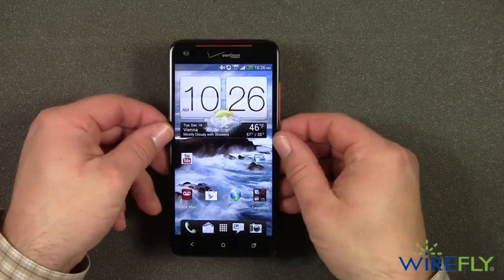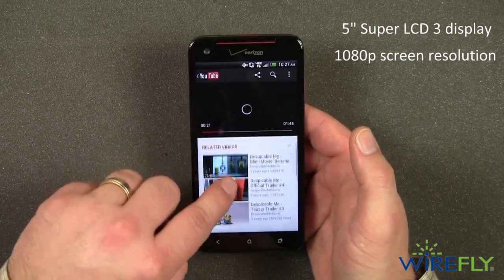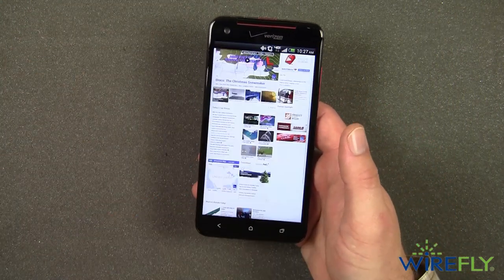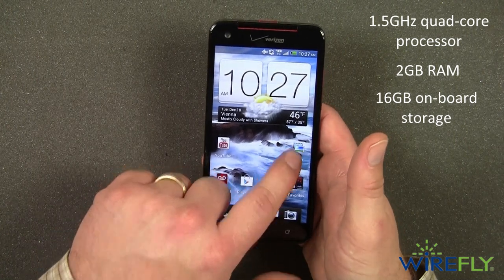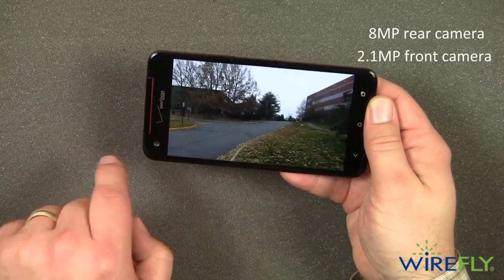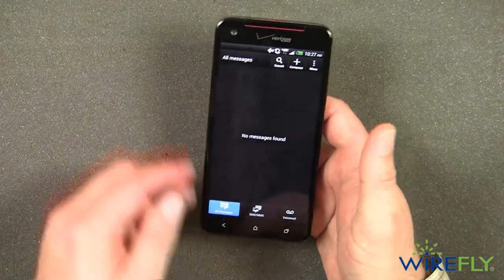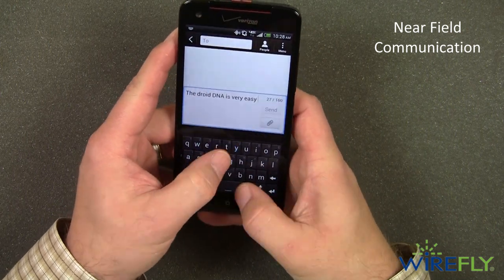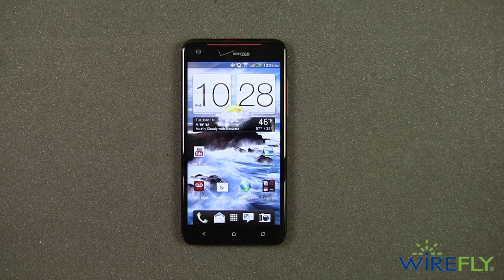DROID DNA by HTC Quick Look Overview by Wirefly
Wirefly's Scott Lewis goes Hands-on with the DROID DNA by HTC and it's vibrant 5 inch 1080p display.

The DROID DNA by HTC
A sleek, stylish Android Smartphone for Verizon Wireless.  The DNA's 5 inch Super LCD 3 display is the first true high definition display on a smartphone in the US.
That makes the DNA the perfect phone for someone that likes to watch movies or play games on their smartphone.
An integrated 2020mAh battery powers the vibrant display on the DNA for up to 12.8 hrs of talk-time or 14.7 days stand-by-time.
The fact that it is only 9.73mm thick means that it will not take up a lot of room in your purse or pocket.
With a top notch display you would expect the DNA to have top notch hardware onside, and it doesn't disappoint.
It's powered by a 1.5GHz quad-core processor with 2GB of processor RAM and 16GB of on-board storage.
That means that you will not have any lag or delay when using the DNA.
The 8MP rear facing camera takes high quality photos and includes some features like Face Detection, Burst Mode, and the ability to take Panoramic Pictures
If you a fan of video chatting or Skyping, then you will enjoy the quality that the 2.1MP front camera on the DNA will offer you.
The DNA is running Android 4.1.1 operating system that is layered with the HTC Sense user interface.
This pairing gives you a silky smooth experience while navigating through your home-screens.
My favorite thing about the DNA is the Black and Red design of the phone.
It makes the DNA standout in a sea of plain looking black smartphones.

Be surprised by the price of the DROID DNA by HTC from Wirefly

Need help picking a phone? Use our buyers guide to help find your next phone